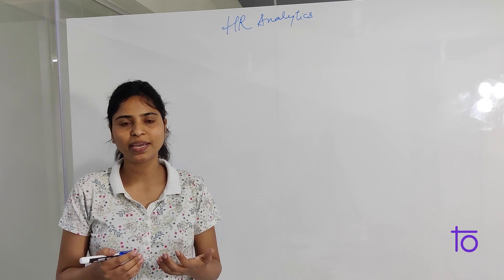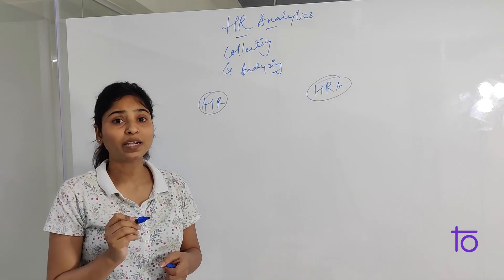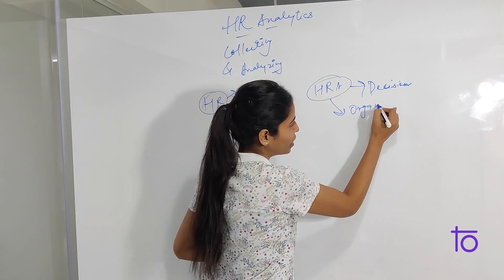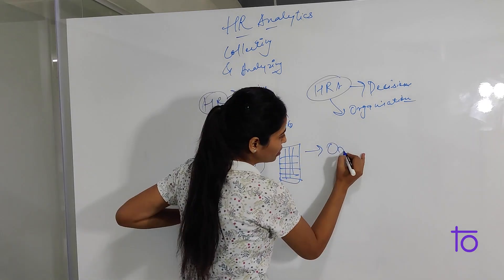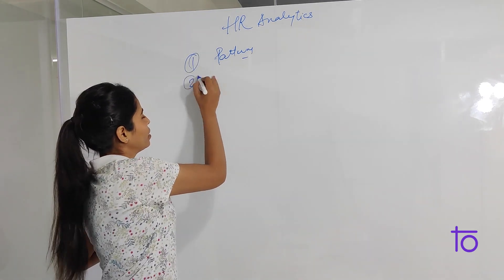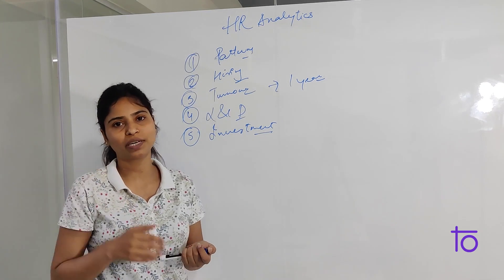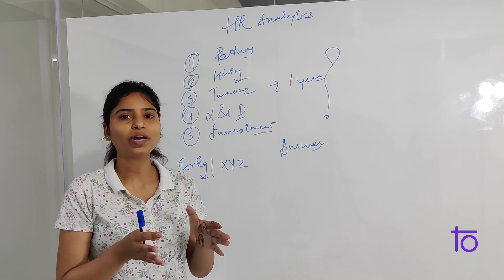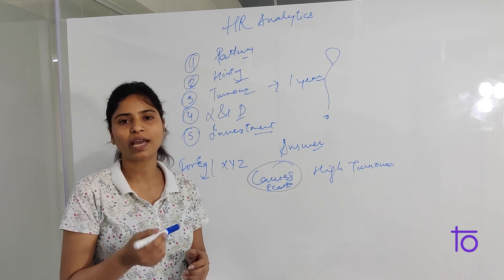1. Introduction to HR Analytics | Easy Explanation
Hello viewers,

In this video, we will learn and understand "Introduction to HR Analytics"

So if you are a fresher, intermediate, or someone who is looking to learn HR Analytics this is the perfect place for you.

Happy Learning,
Team @DevTownIndia